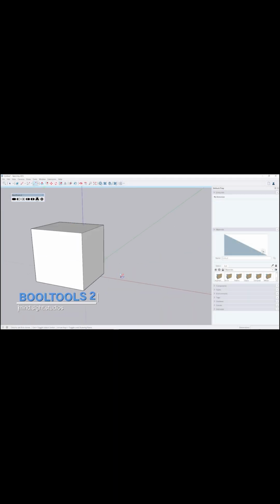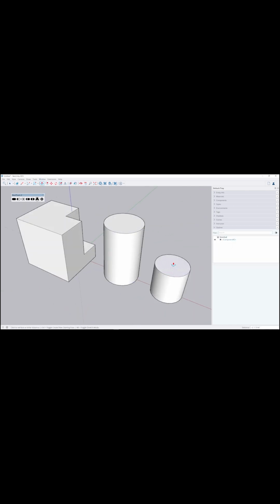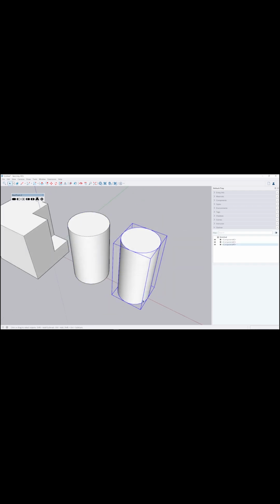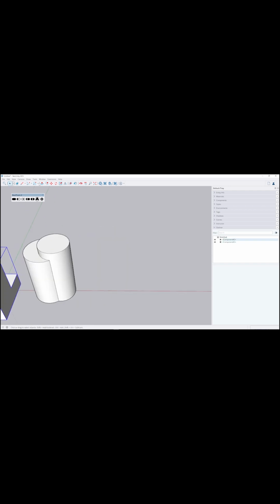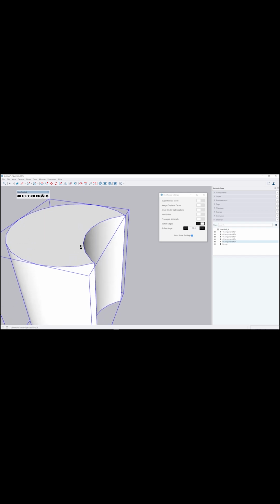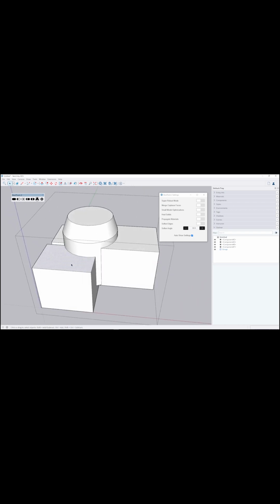BoolTools 2 🔧 Reliable Boolean Operations for SketchUp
🔧 BoolTools 2 for SketchUp delivers reliable Boolean operations for designers, engineers, and 3D printing enthusiasts. Work with nested solids without breaking components, maintain layers, and fuse objects with ease. Features like Heal Solids, Super Robust Mode, Small Model Optimization, and Merge Coplanar Faces give you clean results where native SketchUp Boolean often fails.